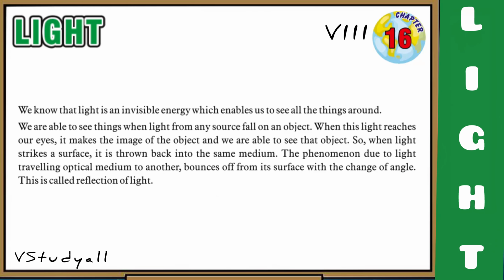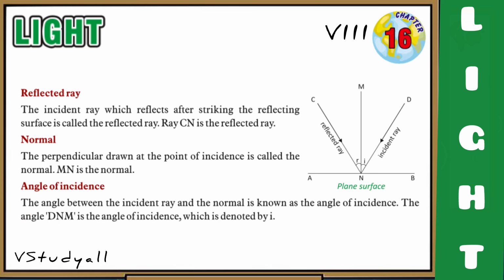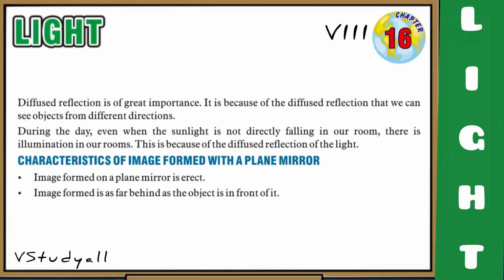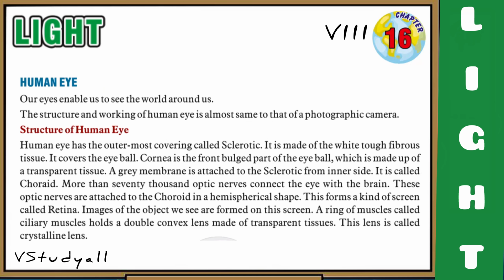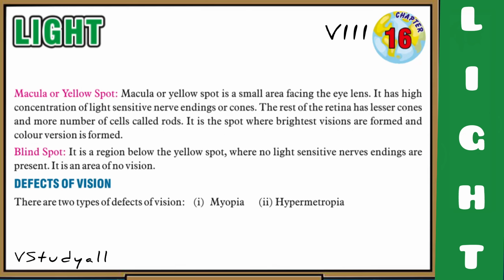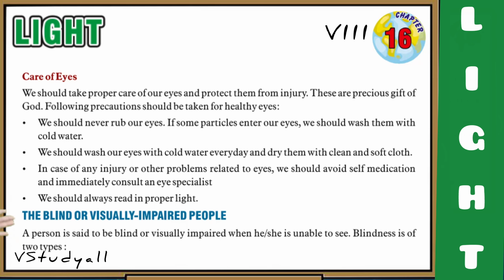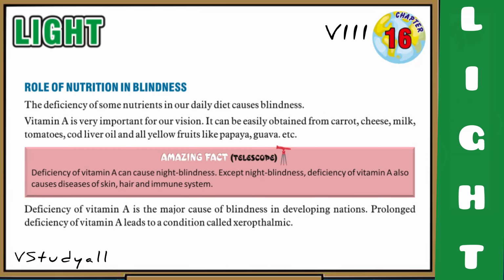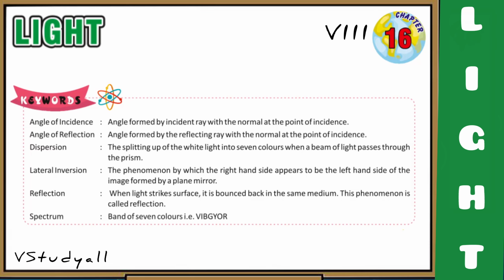Light - Class 8 Science Chapter Explained | Reflection, Laws & Ray Diagrams | VStudyall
👉 What you'll find on VStudyall:
Detailed Explanations: Easy-to-follow lessons on every chapter.
Quick Tips: Short, simple tricks to solve tough problems faster.
Practice Questions: Real-life examples and practice sets to test your skills.
Interactive Lessons: Fun, engaging lessons with visual aids to make learning even more enjoyable!